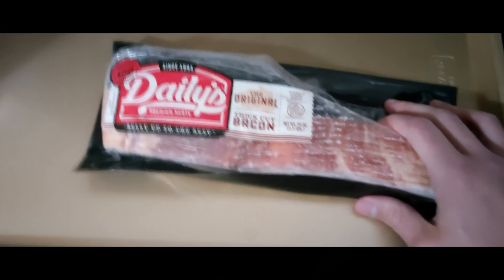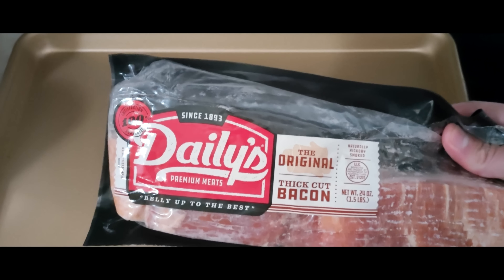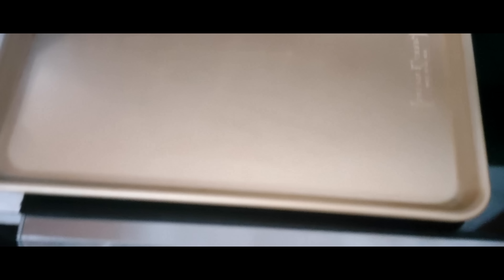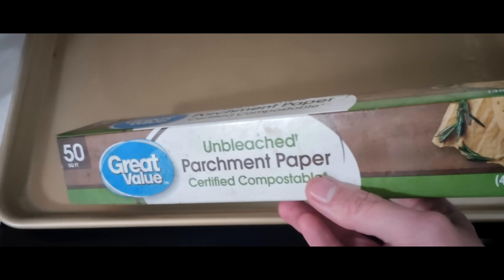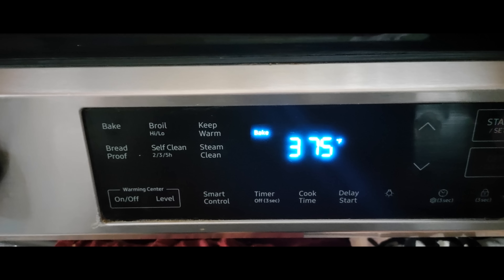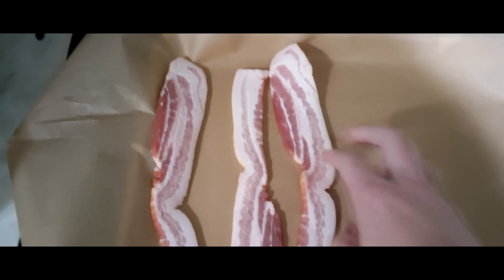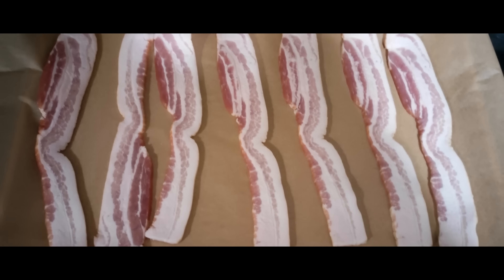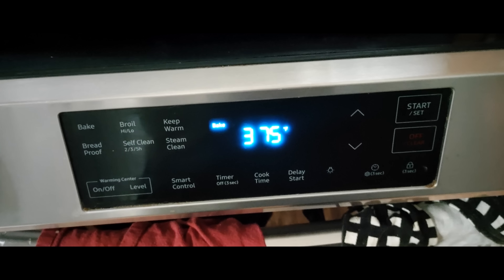How To Make The Best Bacon You've Ever Eaten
Anthony Stine
Shawnee, OK
74802